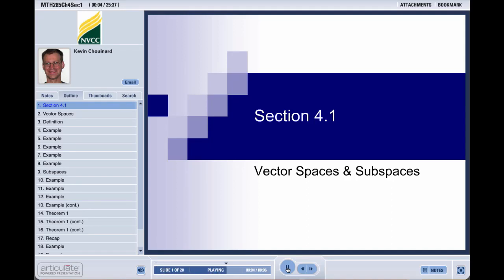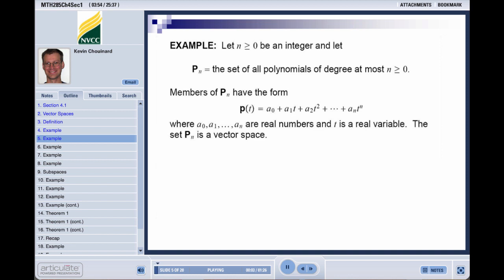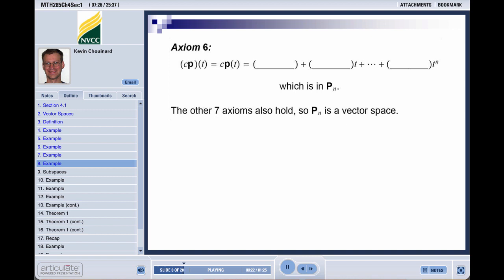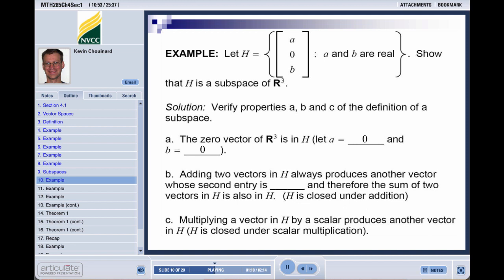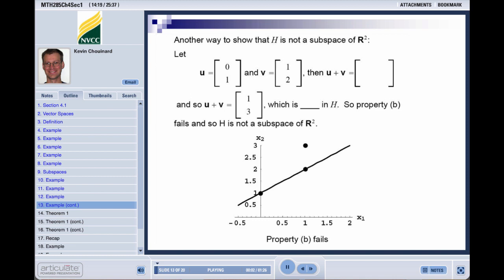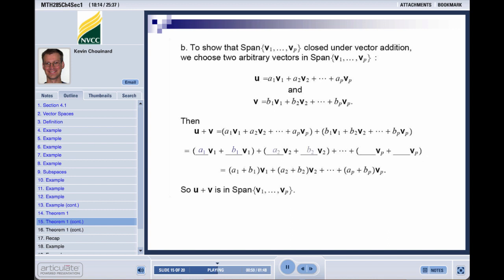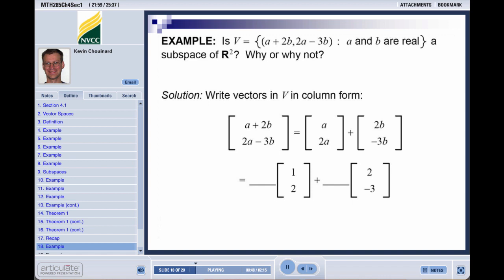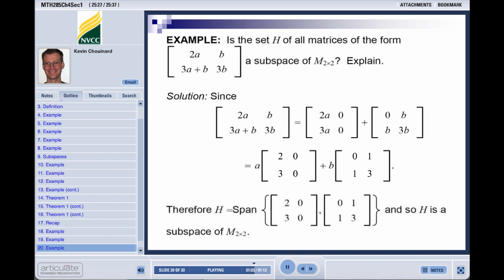MTH 266 - Linear Algebra | Video 4.1